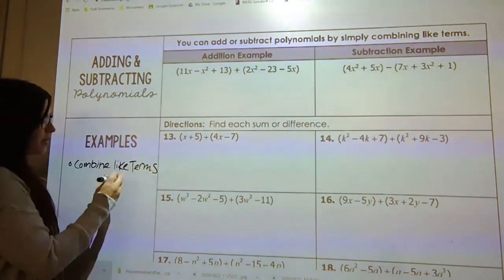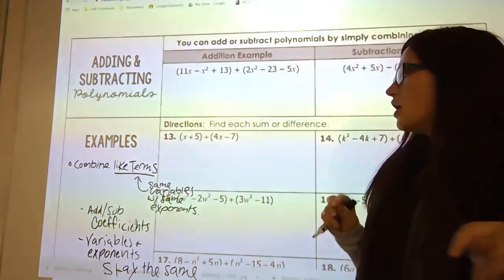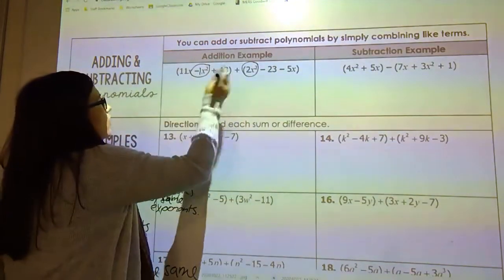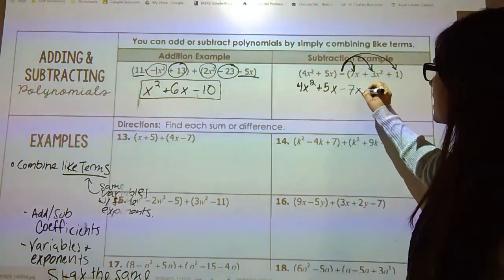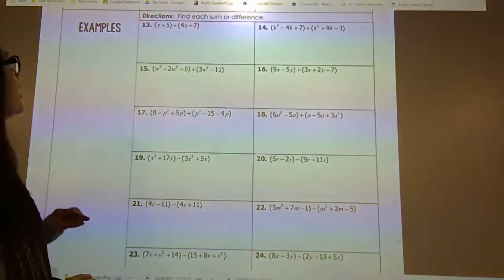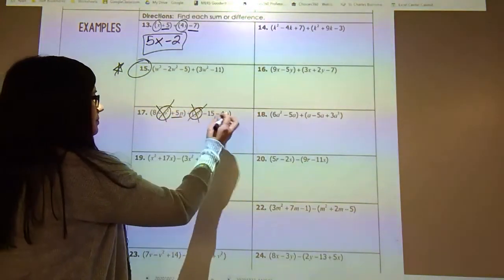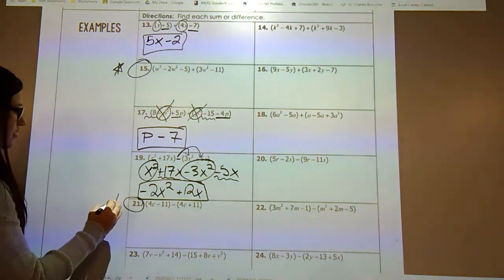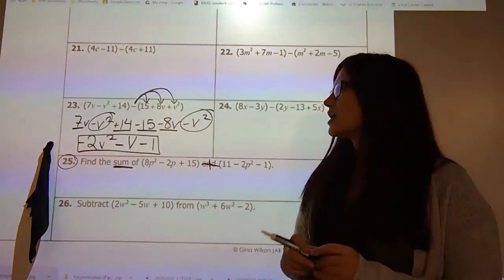Tuesday Notes Part 2 Simplifying Polynomials